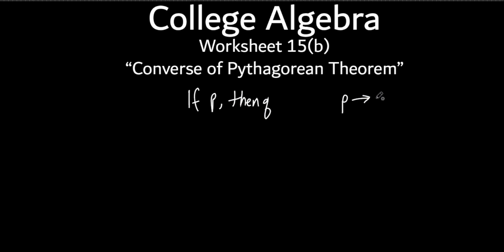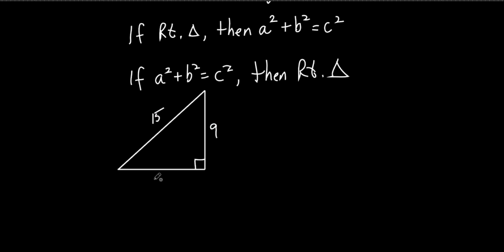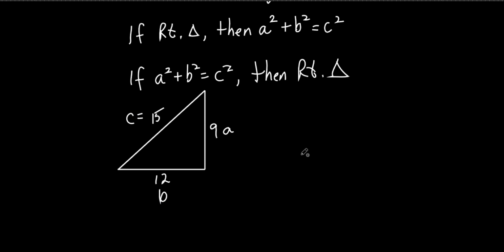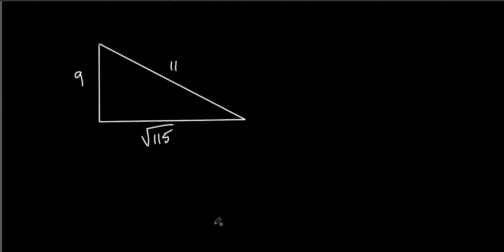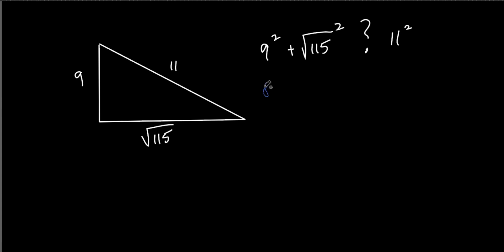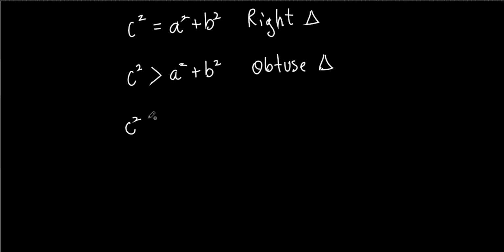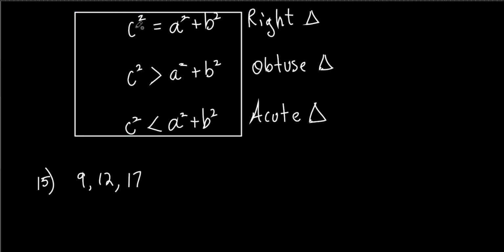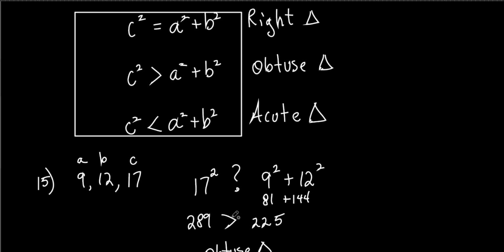College Algebra Worksheet 15(b) "Converse of Pythagorean Theorem"